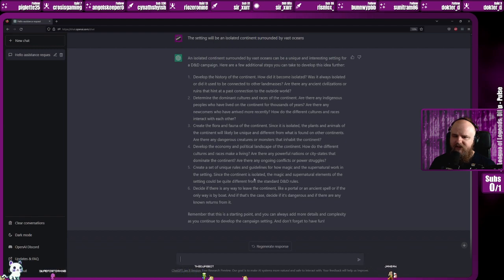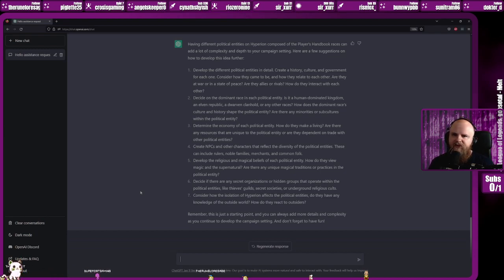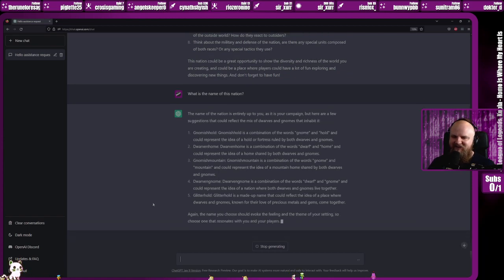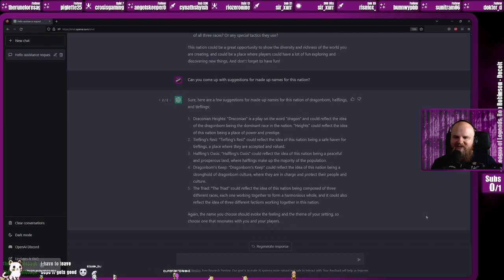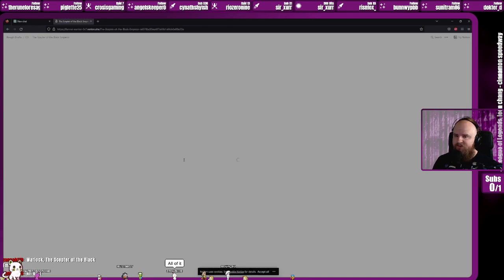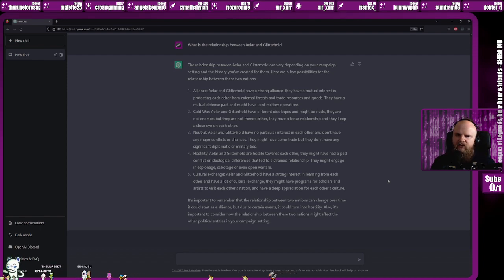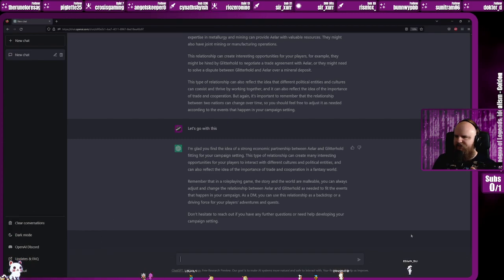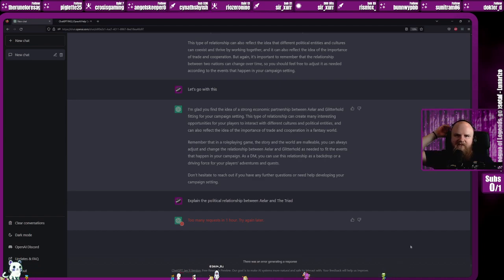ChatGPT AI assisted DnD worldbuilding